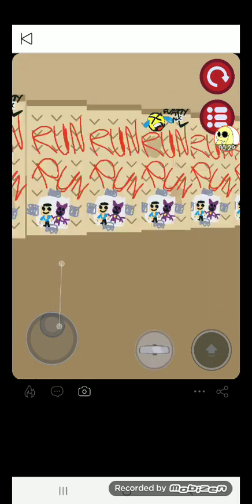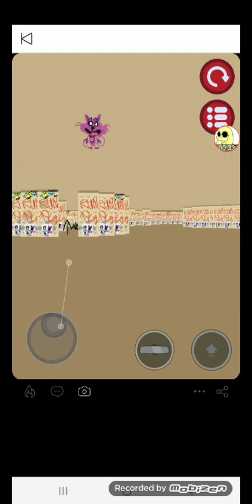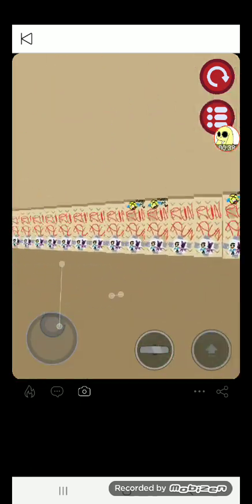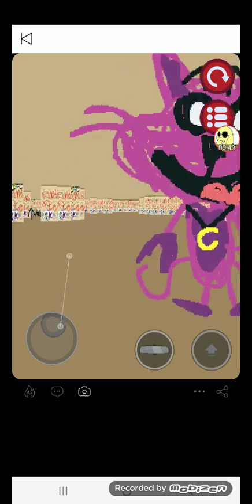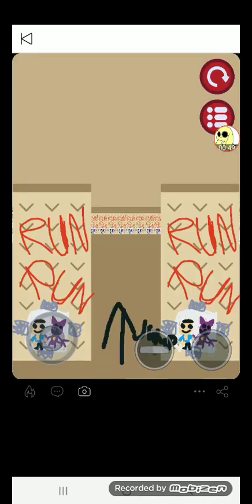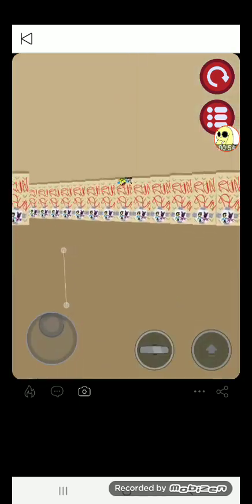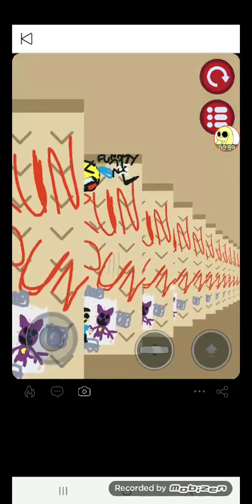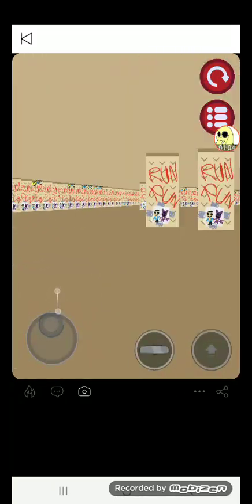smilling critter nextbot part 2